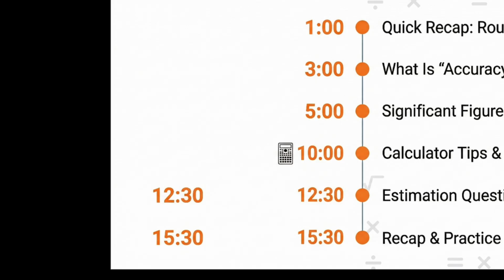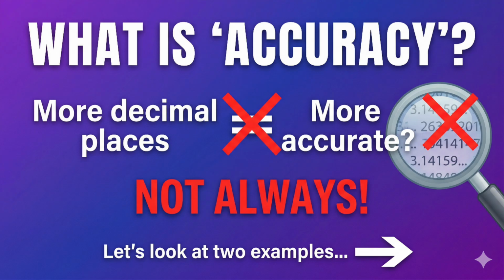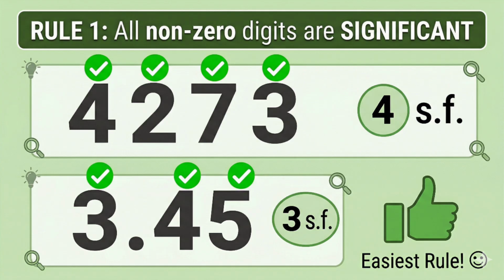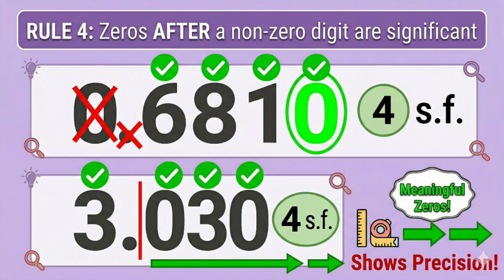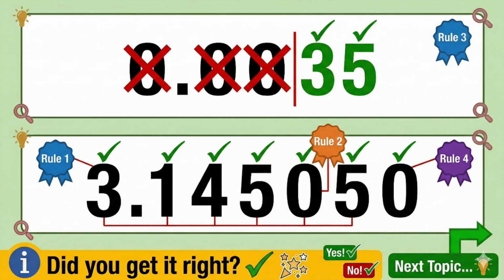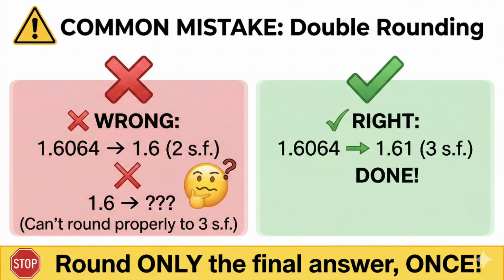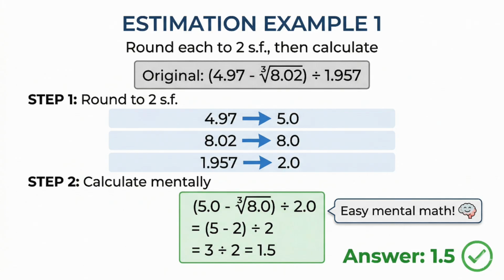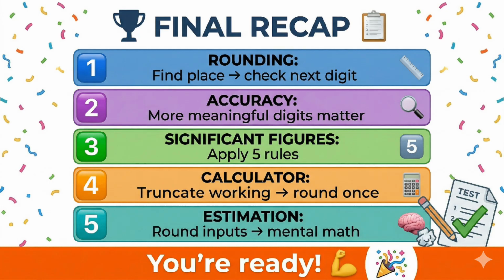Approximation & Estimation Explained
Learn Approximation & Estimation for Singapore Secondary 1 E‑Math – including rounding, accuracy, significant figures, calculator tips and estimation questions.
Use this video to revise before tests and exams, or to catch up if you missed class.

In this lesson, we cover:

Rounding whole numbers and decimals (nearest 10, 100, decimal places)

What “accuracy” really means (not just decimal places)

The 5 rules for significant figures with clear examples

How to use your calculator: truncation vs rounding final answers

How to estimate answers by rounding to 1–2 significant figures
📌 CHAPTERS
0:00 Intro & who this is for
1:00 Rounding recap (whole numbers & decimals)
3:00 What is accuracy?
5:00 Significant figures – 5 rules
10:00 Calculator tips & final rounding
12:30 Estimation questions (worked examples)
15:30 Final recap & what to practise next
📥 FREE PRACTICE WORKSHEET (Approximation & Estimation – Sec 1)
[Insert your Google Drive or website link here]
🧮 Recommended for:

Secondary 1 E‑Math (Singapore syllabus)

Students revising Approximation & Estimation

Anyone confused about significant figures and rounding
❤️ If this helped you:

Comment which part helped you most: rounding, s.f. rules, or estimation